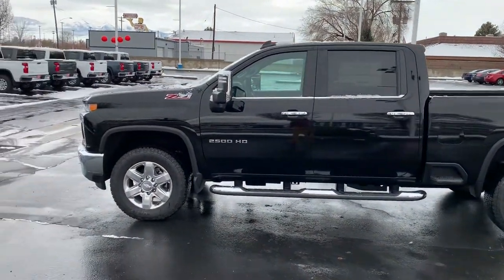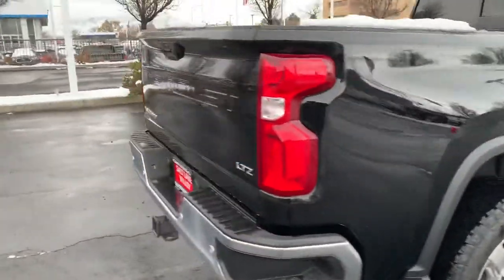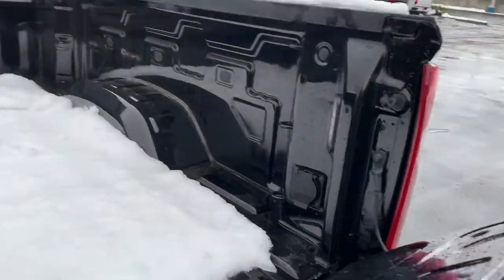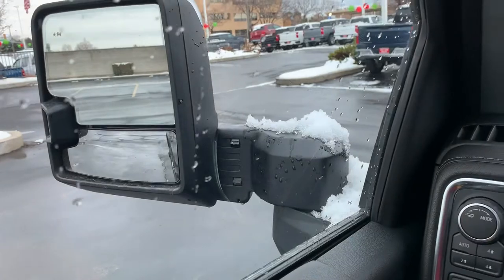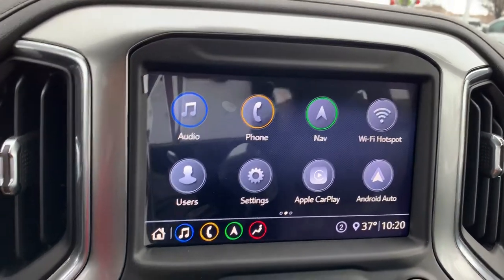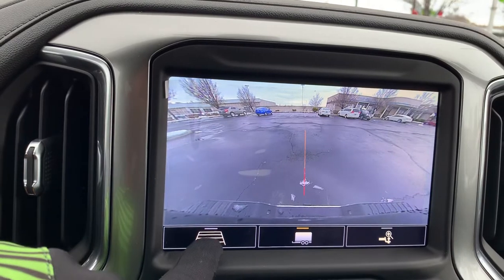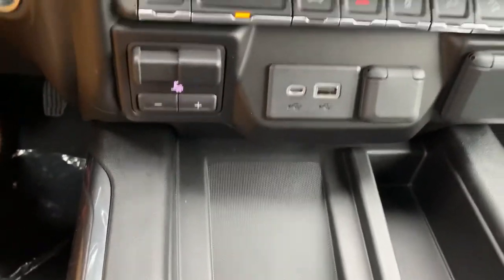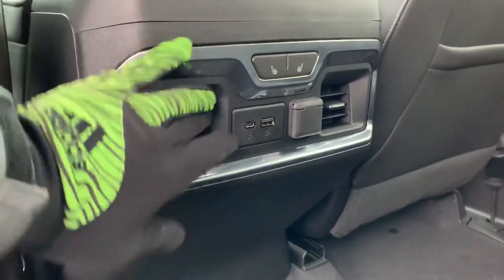2020 Chevrolet Silverado 2500 LTZ